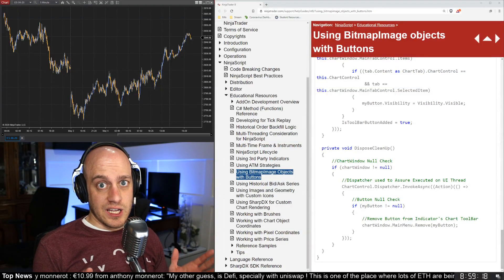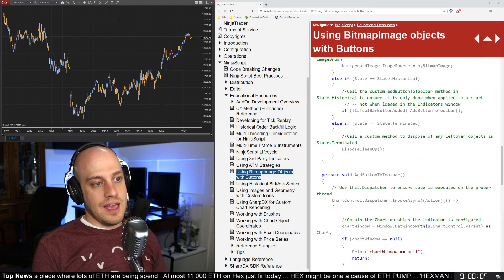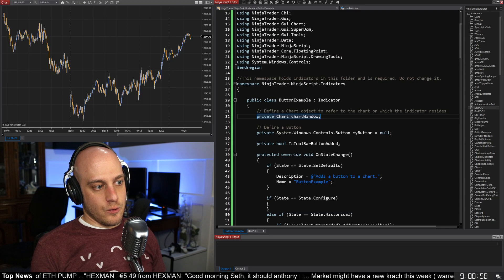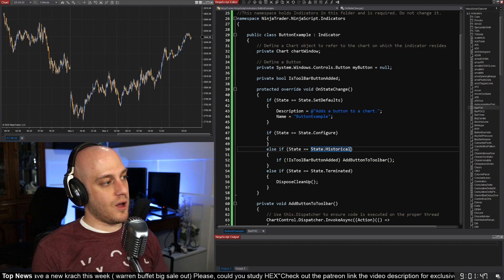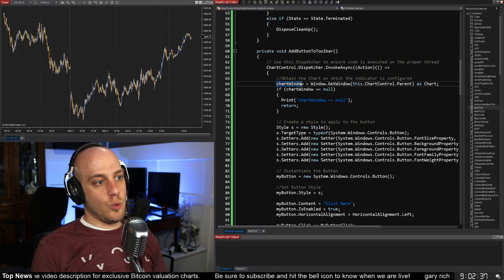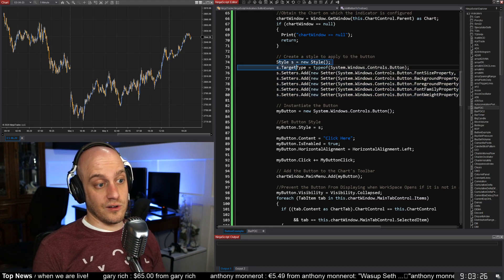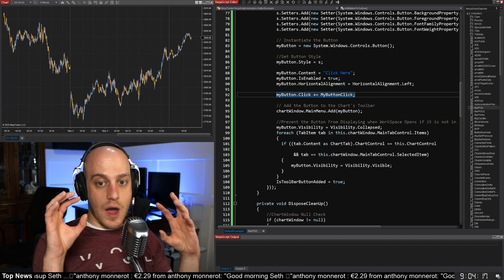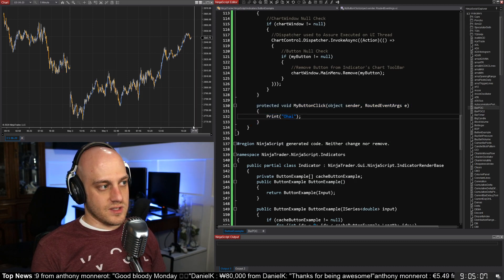Adding Buttons To A Chart With An Indicator In NinjaTrader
A quick example of using an indicator to add a button to the chart.  In this instance we just print a message to the console, but you could have the button do anything you want.